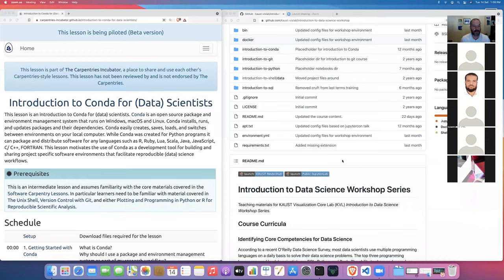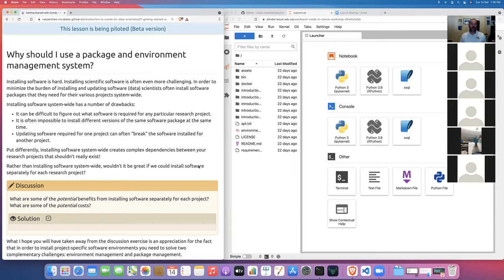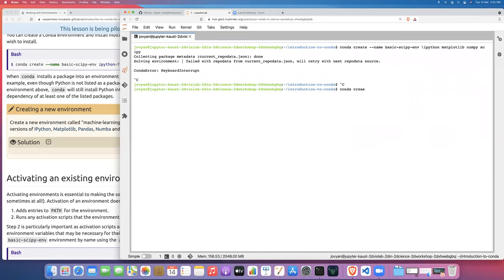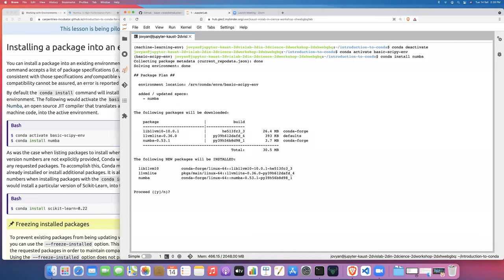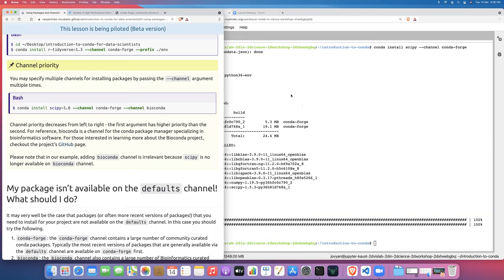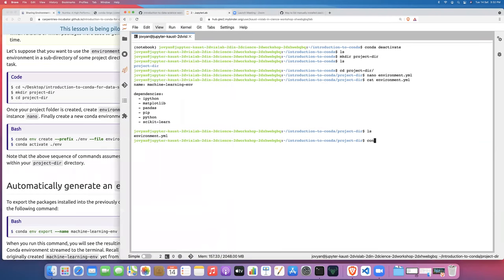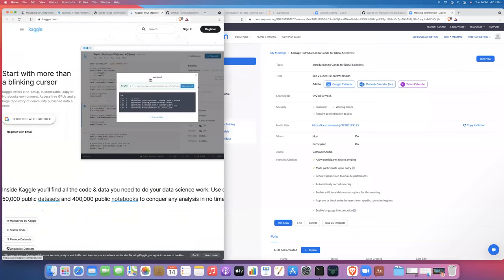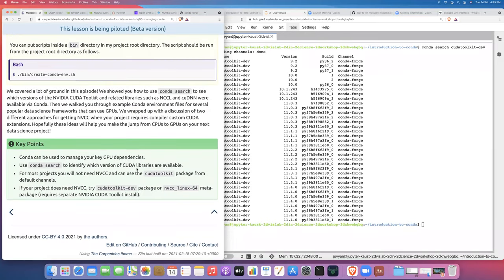Introduction to Conda for (Data) Scientists (Fall 2021)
Recording of the live Introduction to Conda for (Data) Scientists workshop from the Fall 2021 Introduction to Data Science Workshop Series.